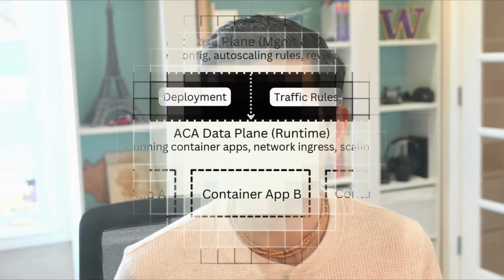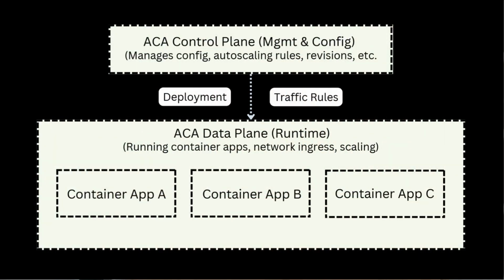Java in Containers: Introduction to ACA's Architecture and Components | Part II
Dive into Part II of our "Java in Containers" series where we unravel the intricacies of ACA's Architecture and its core components! In this video, we build on our previous discussion to give you a detailed look at how Advanced Container Architecture (ACA) integrates with Java applications to streamline deployment, scalability, and performance in containerized environments.

What You'll Learn in This Video:

ACA Architecture Deep Dive: Understand the design principles and how ACA empowers modern Java applications.
Key Components Explained: Learn about the building blocks of ACA, including container orchestration, networking, and resource management.
Practical Insights & Code Examples: See real-world scenarios and code walkthroughs that illustrate how to implement and optimize your containerized Java apps.
Best Practices: Tips and tricks to leverage ACA for robust, scalable, and maintainable applications.
Whether you’re a seasoned developer or just getting started with containers, this video is packed with insights to help you master the art of deploying Java applications in container environments.

Join the conversation below and let us know your thoughts or questions about ACA’s architecture and how it can enhance your Java projects!